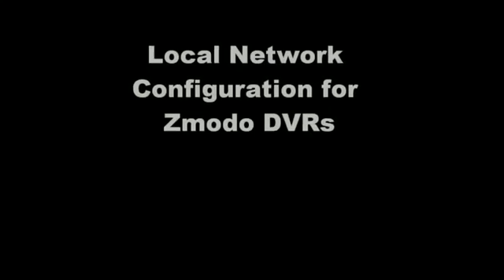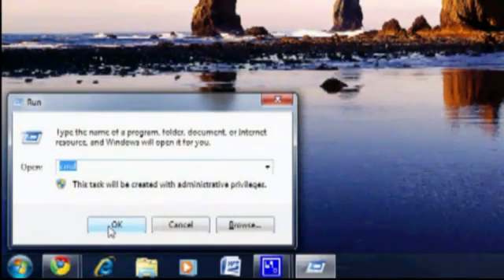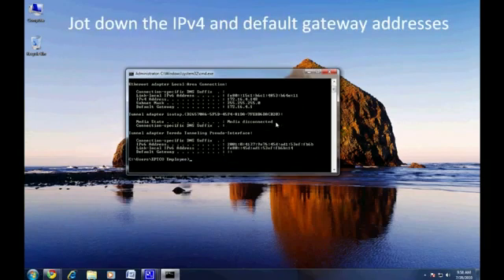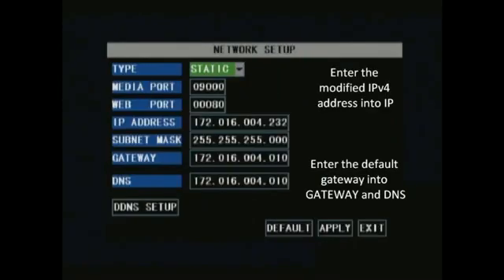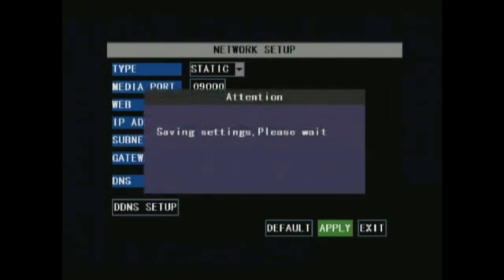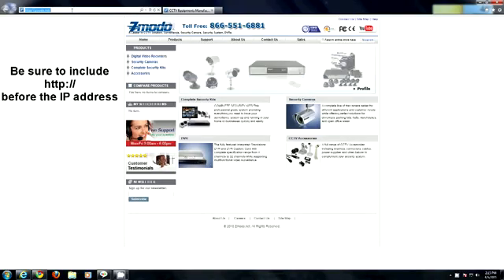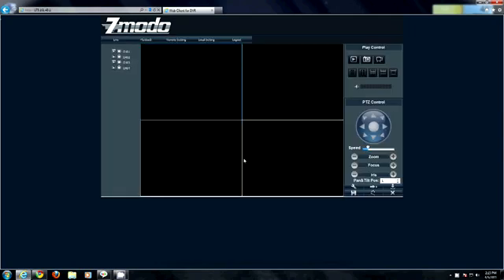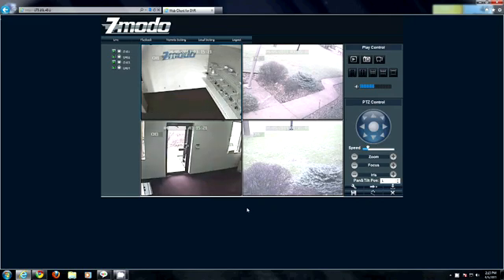ZMODO Network Settings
has put together this short video and will guide you step by step in setting up your DVR to work with Netviewer software for remote viewing.